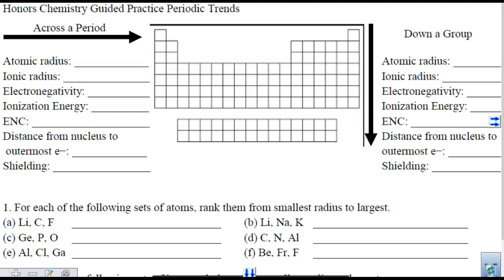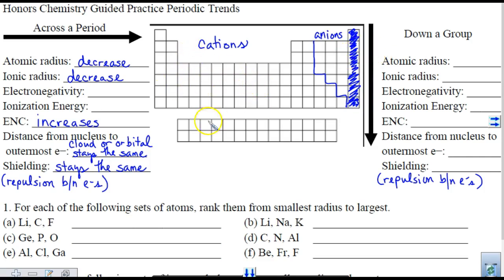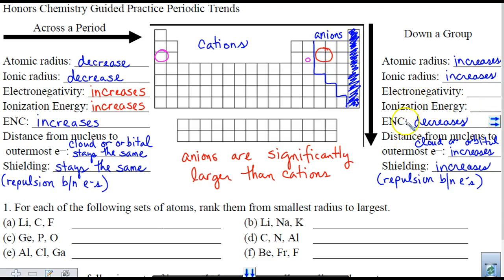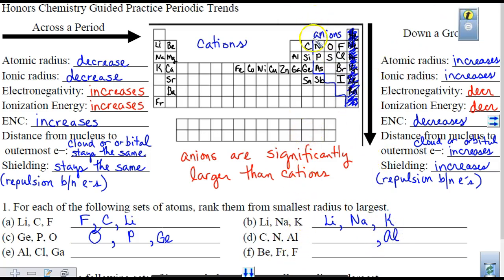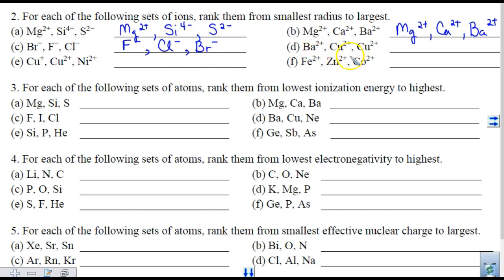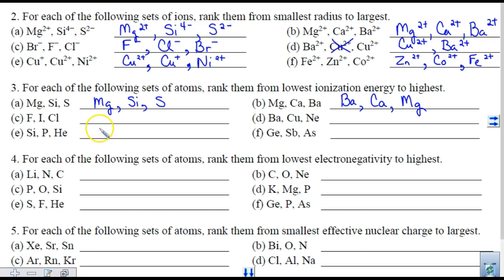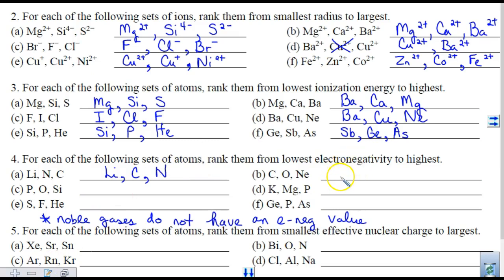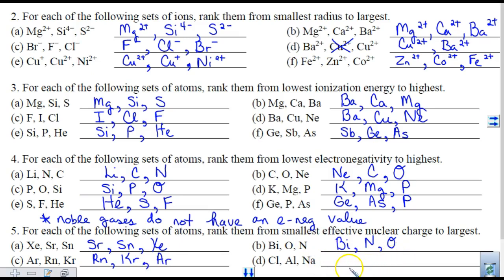Periodic Trends Comparison Practice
Using knowledge of periodic trends and the periodic table to compare properties of elements